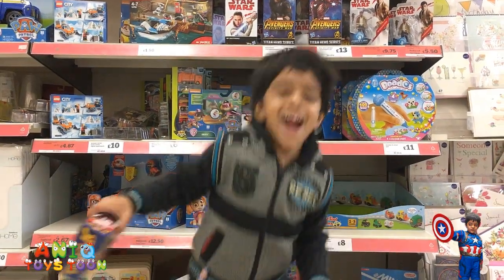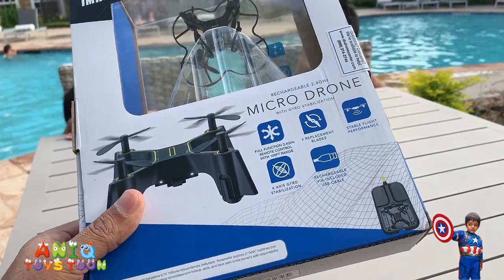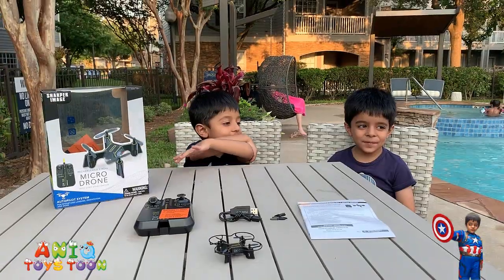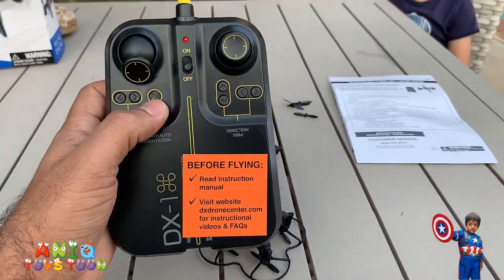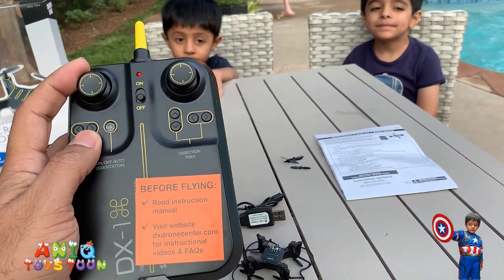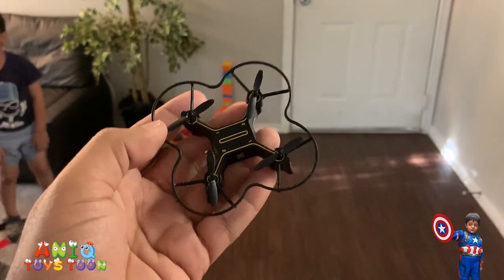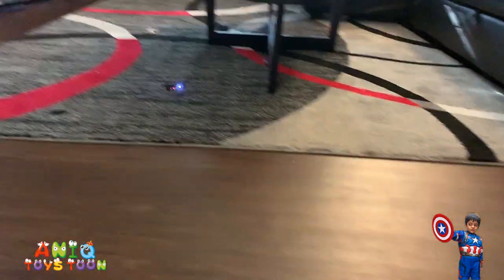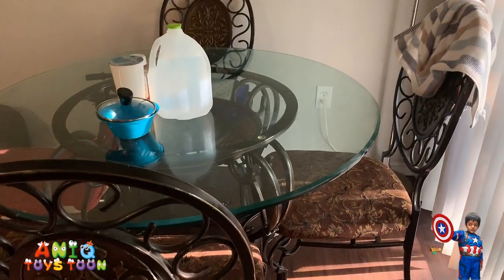Best And Cheapest Indoor RC Mini Drone Toy at Walmart – Unboxing and Review Video 2019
In this video, we will be unboxing and review one of the best and cheapest mini drone out there. We bought this micro drone from Walmart and are loving it so far. I hope we will like both our video and as well this small drone.

Aniq Toys Toon is a family and children friendly channel reviewing kids toys including LEGO, XBOX games, robots toys with remote control, toy cars, and various board games. We enjoy toys shopping and love all toys especially LEGO, NERF Guns, Disney Cars, Paw Patrol, PJ Masks, Minions, Batman, Superman, Spiderman, Ironman, Captain America, Hulk, Thor, Thomas and Friend, Miles from Tomorrowland, and Power Rangers. We also love to dress up as Super Heroes and have some role play fun and play fun games in super hero costumes. We regularly upload educational videos for toddlers, kindergarten, and preschool children.